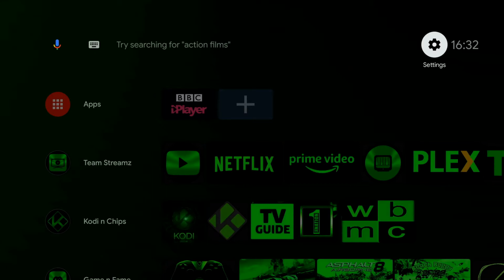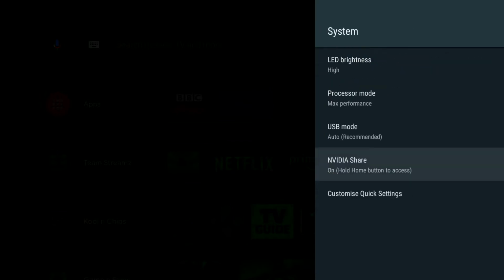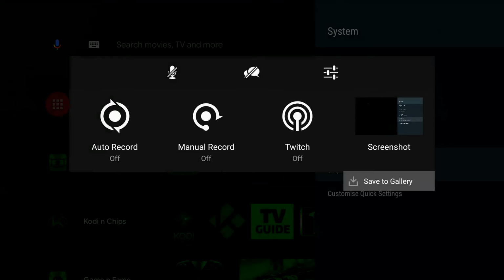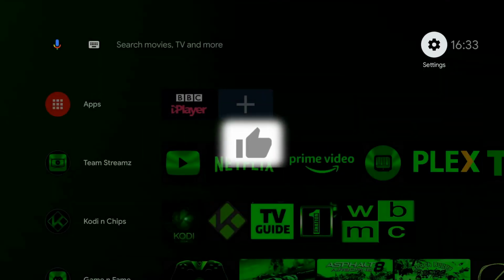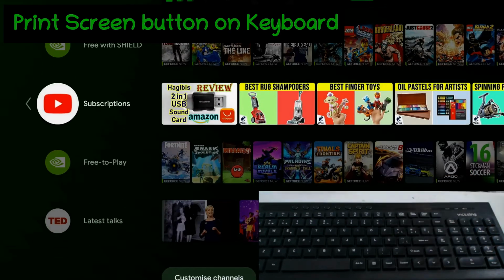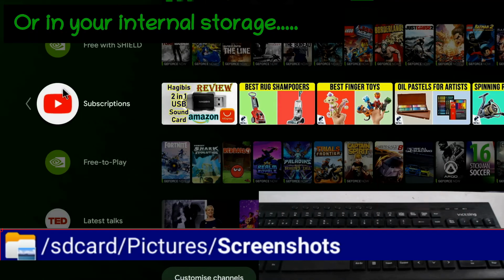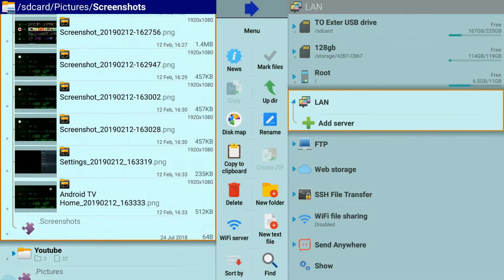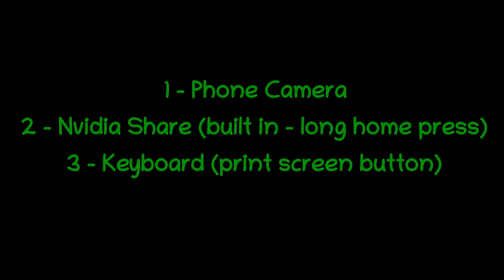📷3 📸Ways 🎞to take screenshots on Nvidia Shield TV (and Android TV Boxes)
You may have been in groups on social media, or on websites where people post screenshots to demonstrate something that they are doing with their Nvidia Shield TV or Android TV box, showing a way to do something or just simply to show how you’ve customized their home screen, or whatever!

There are many ways to take screen shots, today we’ll show you 3 ways to do them on your Nvidia Shield TV  from the simplest rough and ready way, the “built in” way (slightly more long winded), to the quickest simplest way with great results at full screen resolution!

For more tips on how to get the most out of your Nvidia Shield TV, come join us over on our Facebook group - nVidia Shield TV - Noobs, Nerds & Nbetweeners

This video produced jointly for Will Oak Tech (WOT) Time by Will Oak and Paul Marriott.